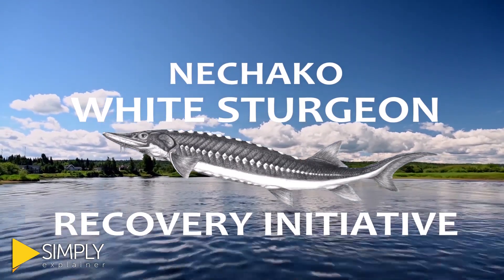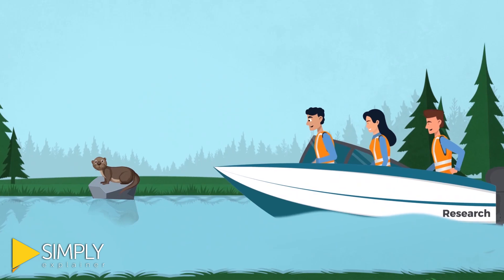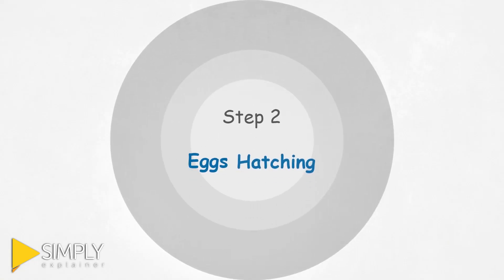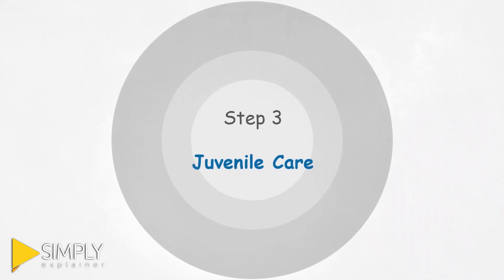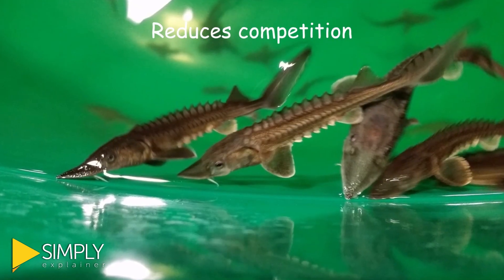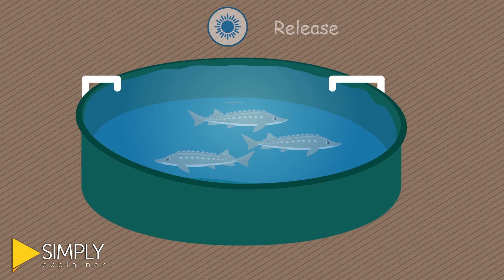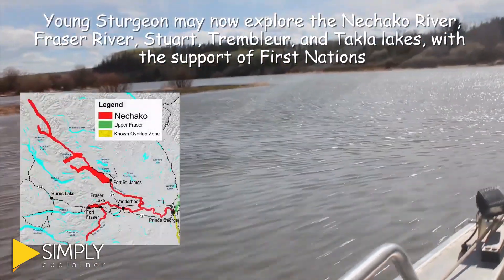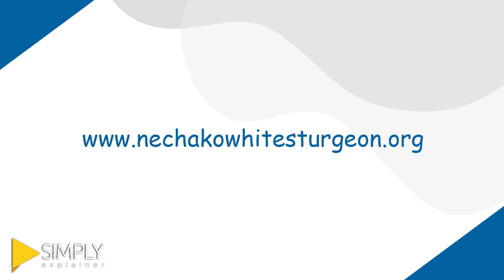Thought Media New Video | Simply Explainer | Video Animation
Video created by Simply Explainers.

Simply Explainer is a highly budget-friendly explainer video production company based in Arizona, USA. We cover all kinds of explainer videos for the individual and corporate sectors.

Simply Explainer is an independent and registered animated explainer video production firm with its office located in Tempe, Arizona. In the field of business explainer video creation, our group has backed up 3 years of professional experience and client satisfaction nationwide.